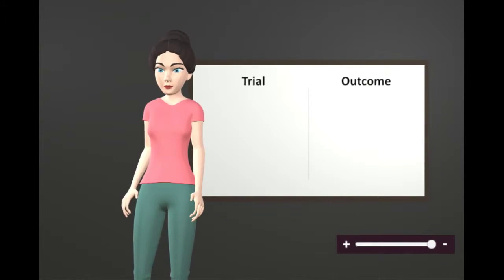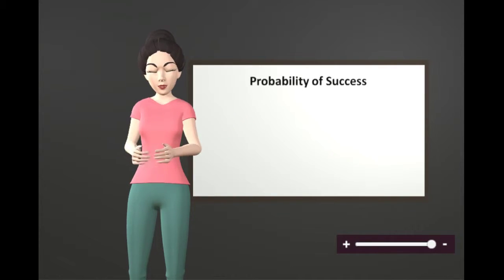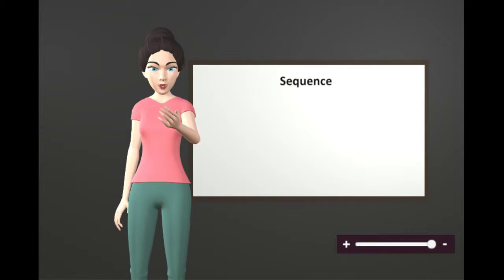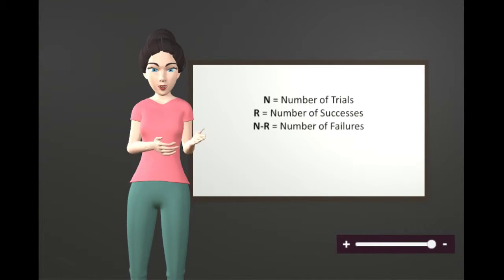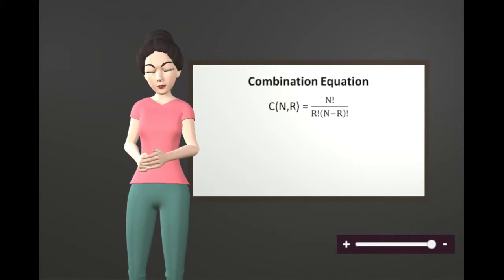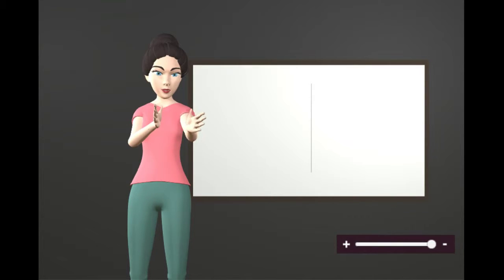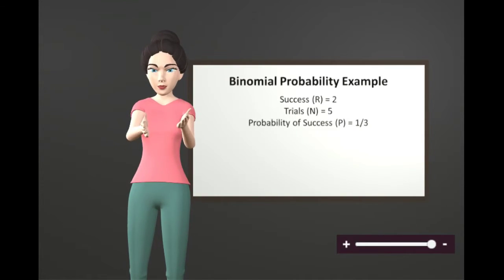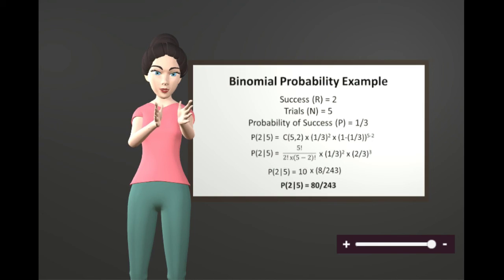Luna Extrovert Full (5-8-19)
Fixed slide at 5:35